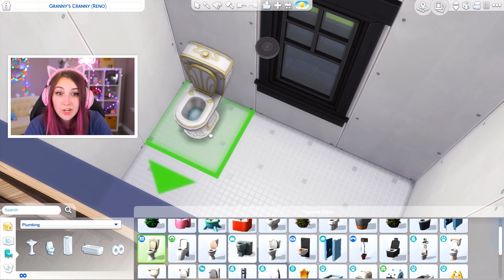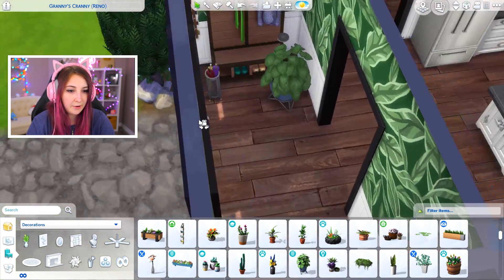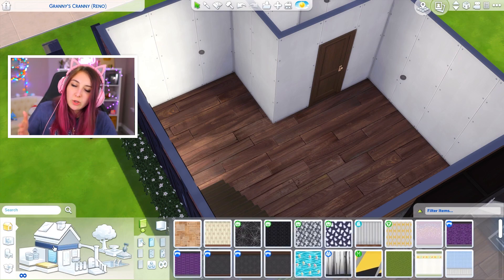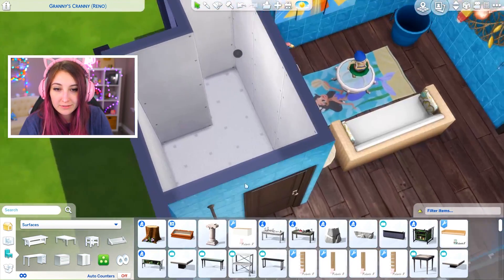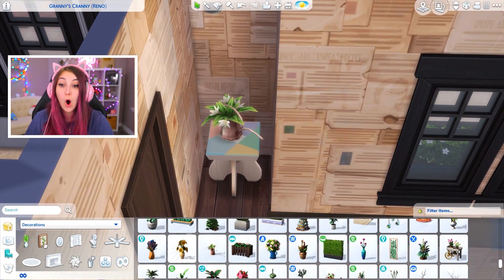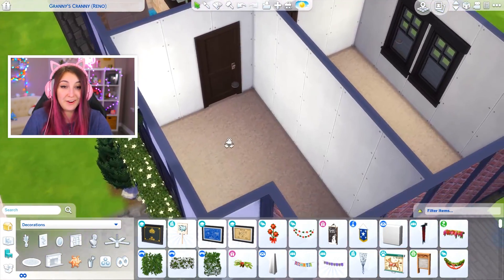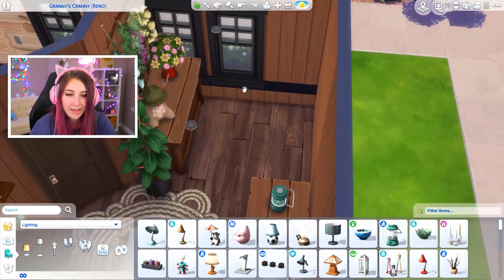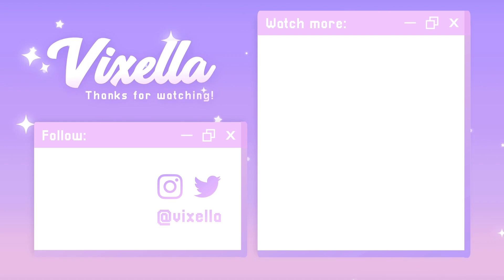The Sims 4 but Every Room is a Different Aesthetic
Please go easy on me, I tried my best ♥╭╮♥

(ﾉ◕ヮ◕)ﾉ*:･ﾟ✧